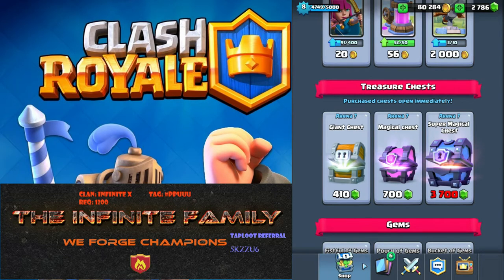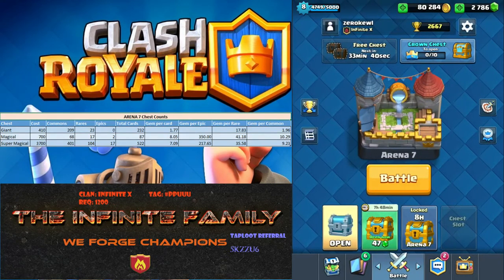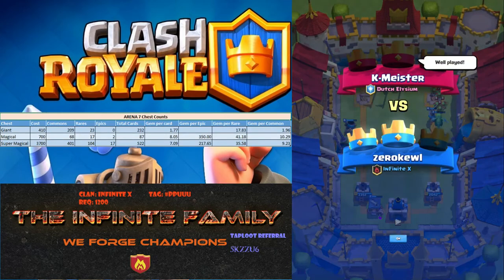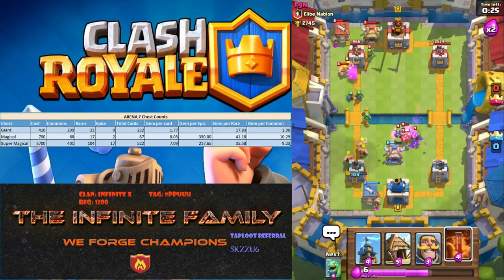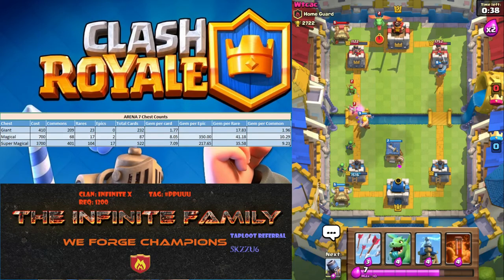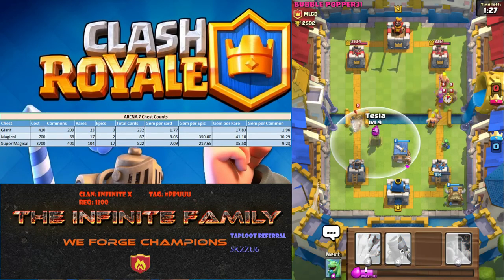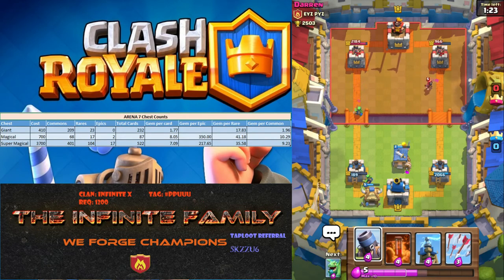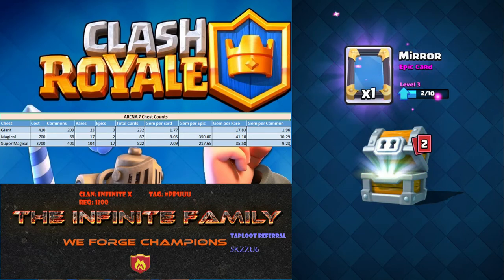Clash Royale Chest value break down: Giant Chest opening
Welcome to the Clash Royale world and my gameplay with commentary!  New guy on the scene and trying to make videos for the people that spent some money, but not enough to max out.  I think the audio is still quiet, so please let me know if you have trouble hearing.